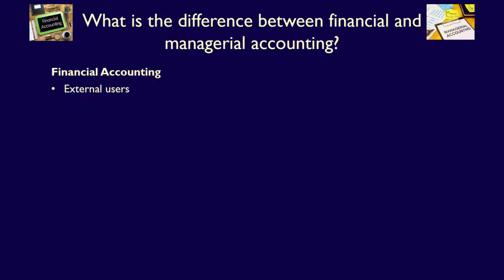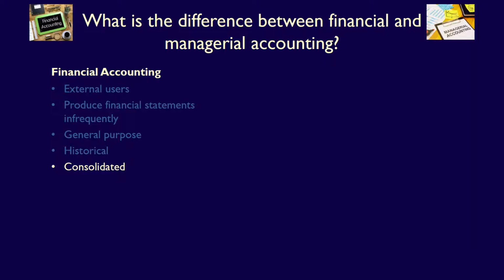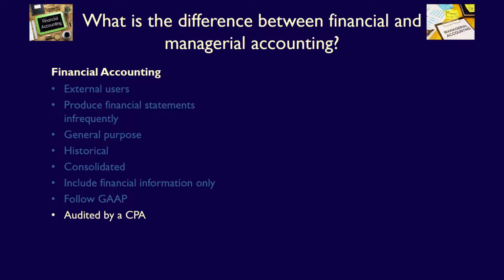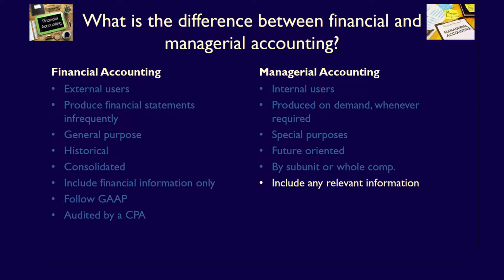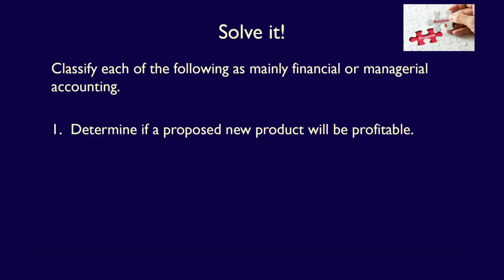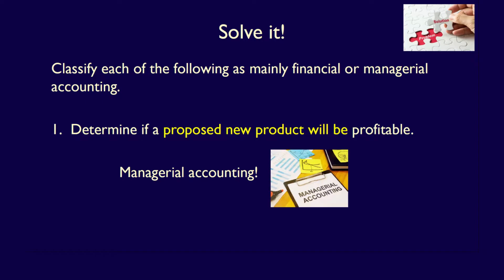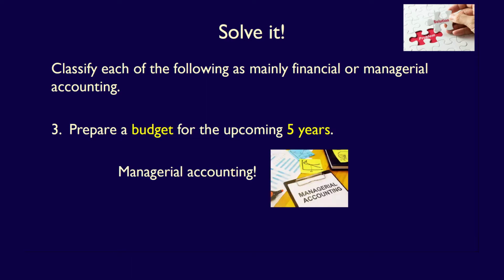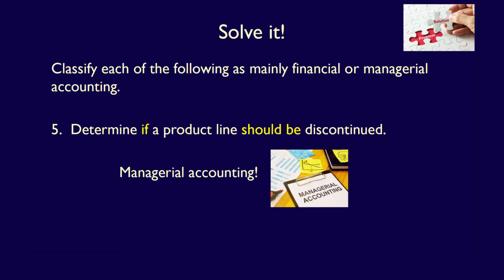Chapter 1, Video 1, What is managerial accounting?